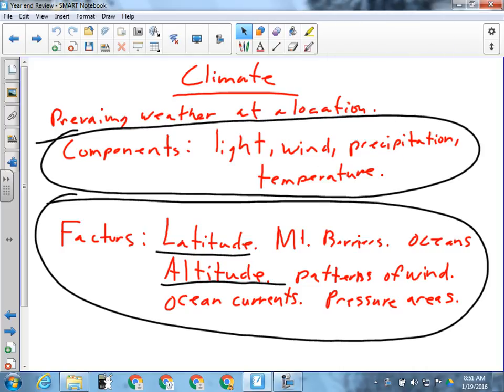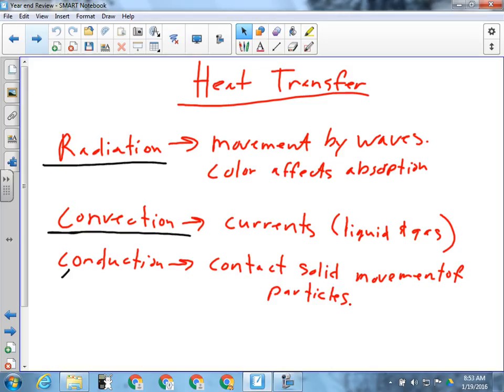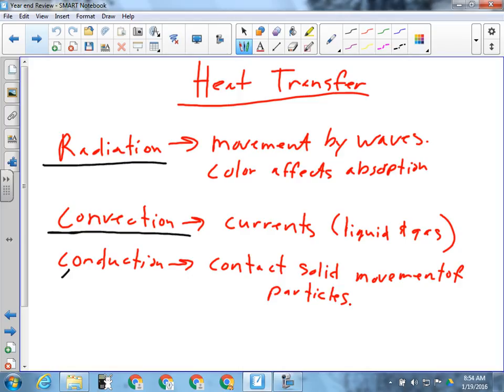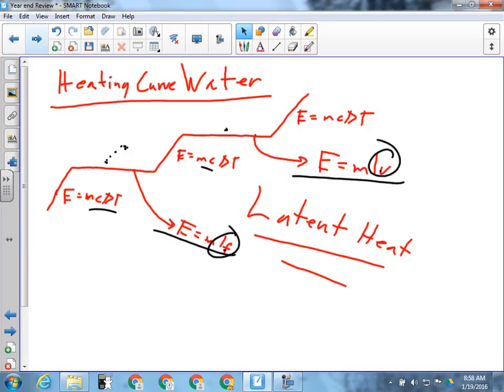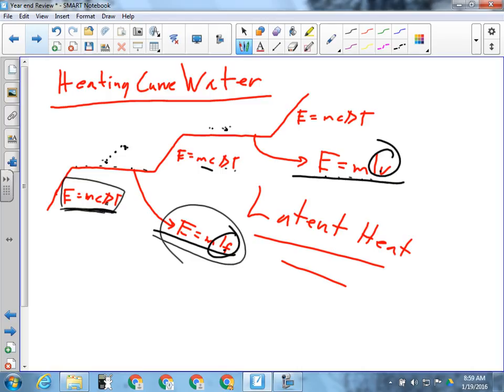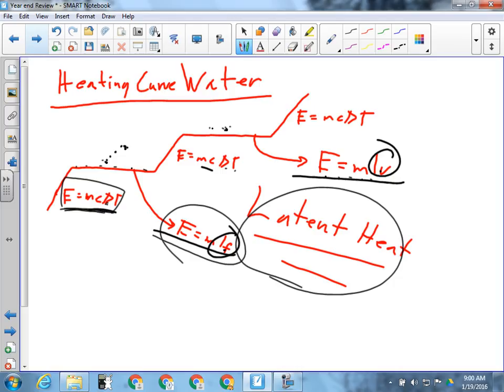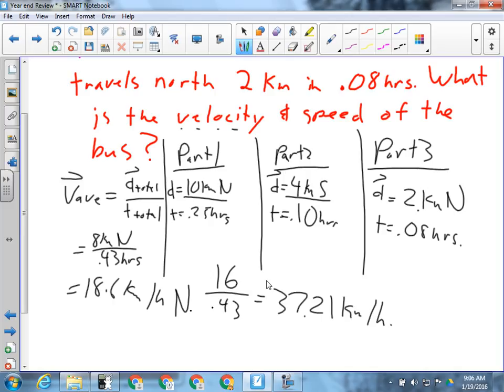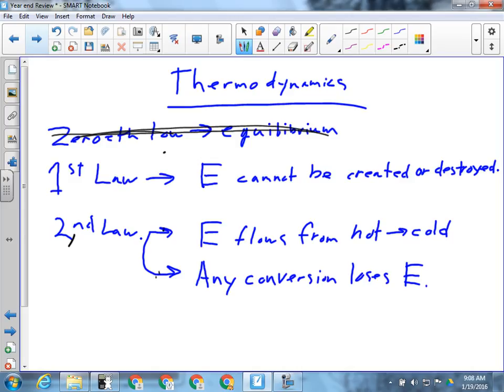Final Exam Review Part 2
Review of Physics and Global Systems